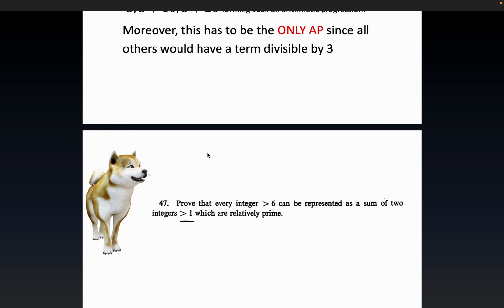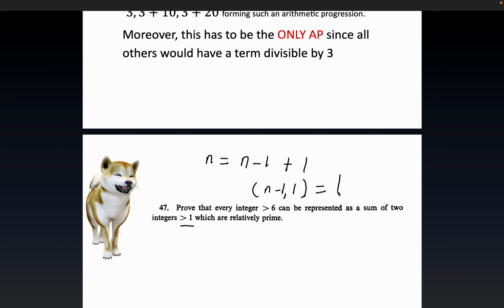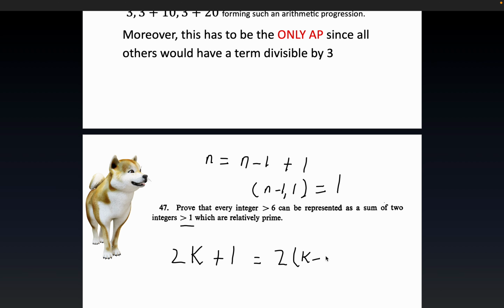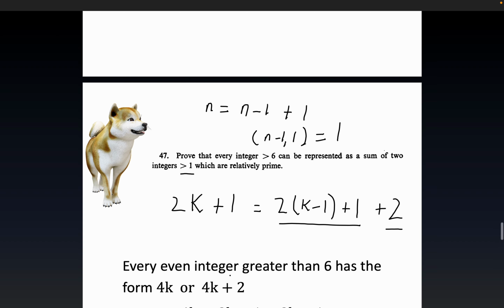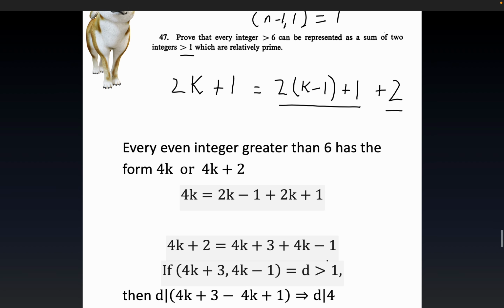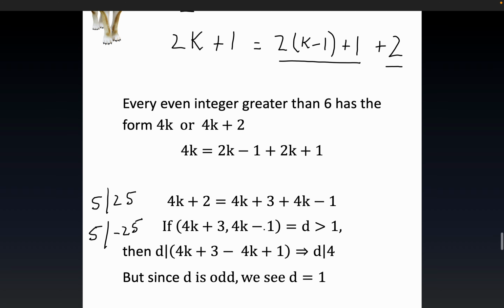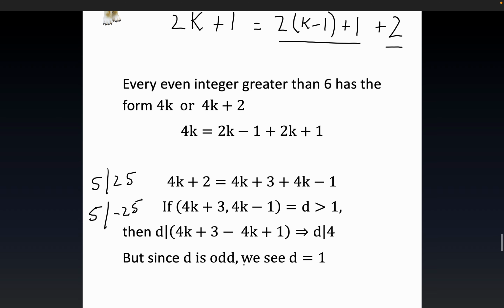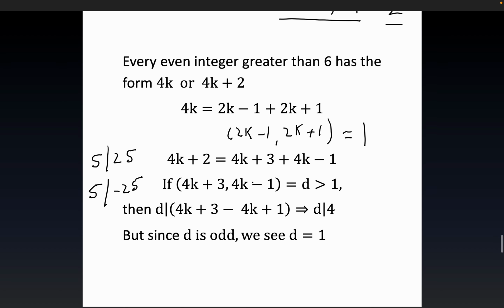W. Sierpinski 250 Number Theory Problems, Solution to Problem 47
Prove that every integer greater than 6 can be written as the sum of two integers, each greater than 1,which are relatively prime (CoPrime). The solution approach was to numerically discover which often leads to a pleasant algebraic capturing of the discovery process patterns. See Davies, A., Veličković, P., Buesing, L. et al for an excellent sort of flow chart characterization! Many hours spent producing that magnificent corpus of intellectual property.
Student/Math Teacher Computer Programmer Daniel Gimpelman asked this question at Math Stack Exchange December 2018 trying to appeal to Dirichlet arithmetic sequence result. Amal Bet High School Israel science and engineering students play chess rather than go out and get into trouble!! This student group also emphasizes physical fitness to avoid the smartphone trap of endlessly staring at your screen at the expense of your social and emotional development.
Thanks to therapeutic dancing in rain advocate Dana Steele Rowell from elementary school group October 2024!!